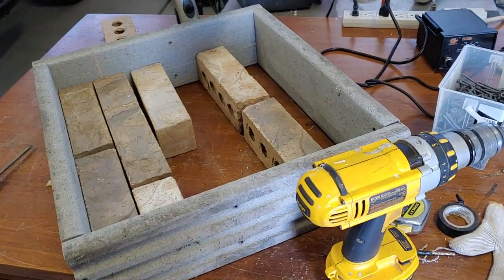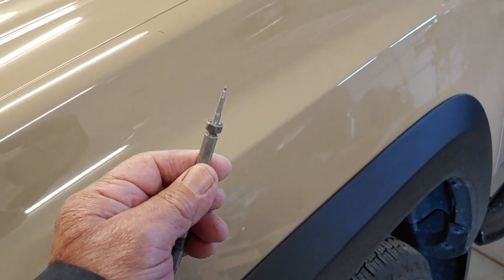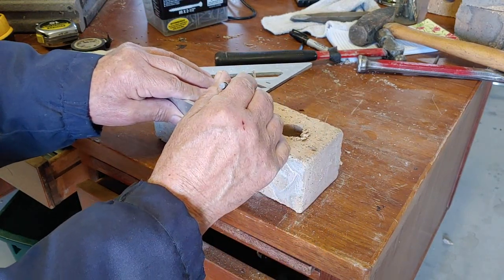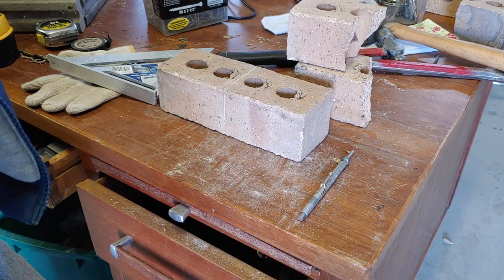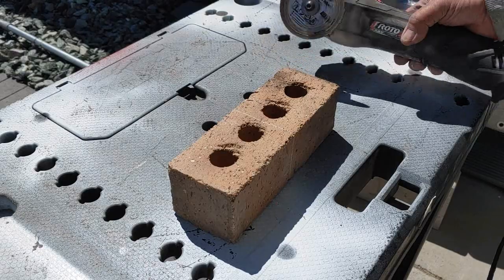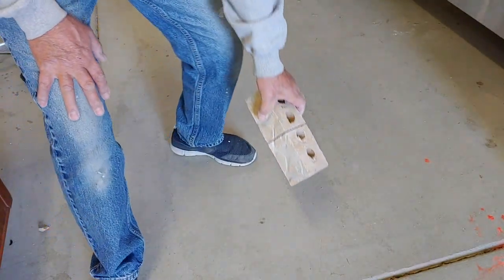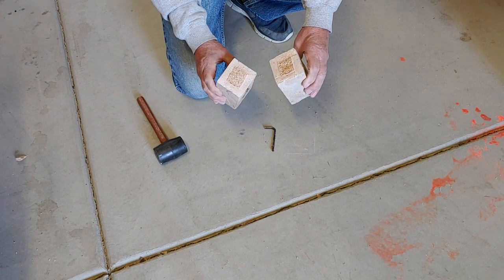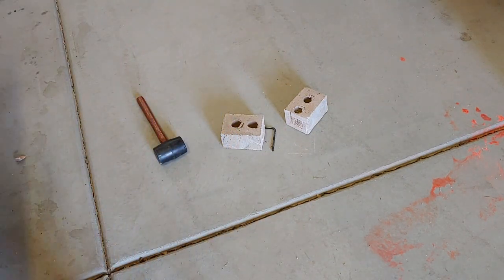(309) How to cut brick the easy way!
Very easy way to cut brick. May be not the right way or the easiest, but I prefer this clean cut.